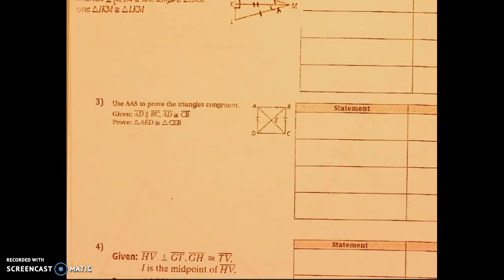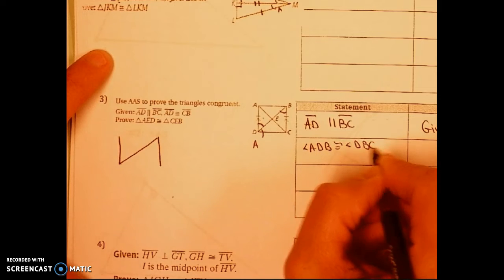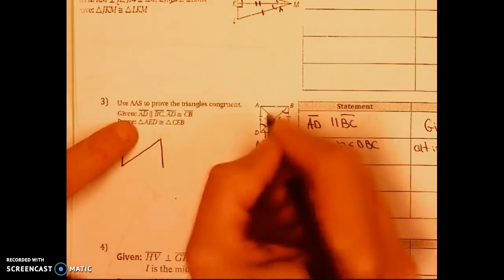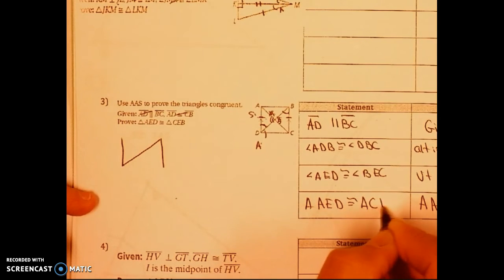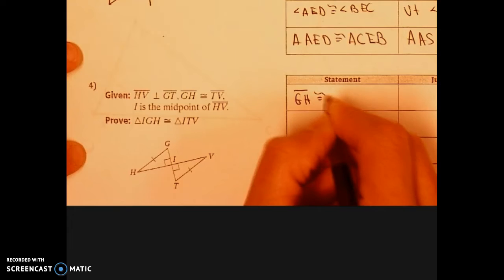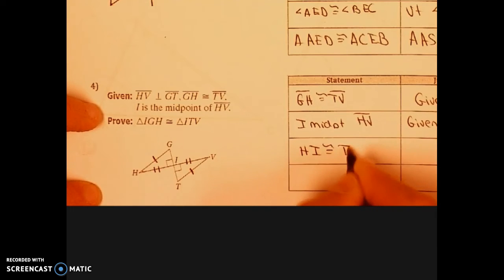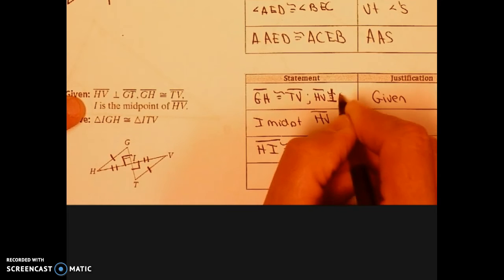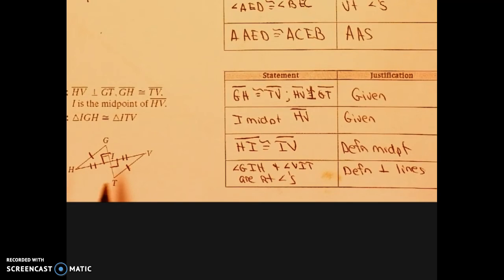Geometry Proof Wkst #2